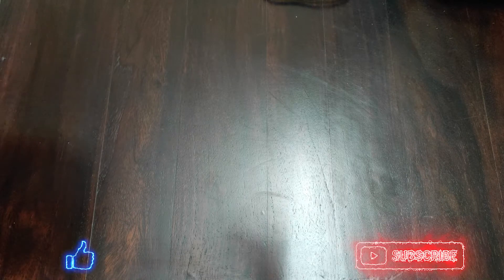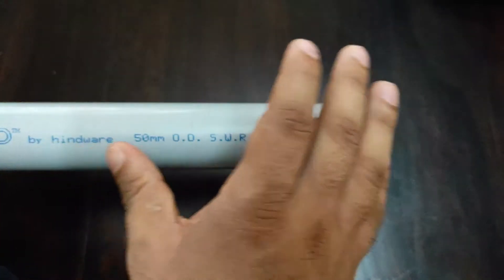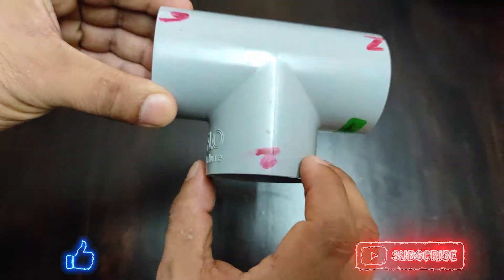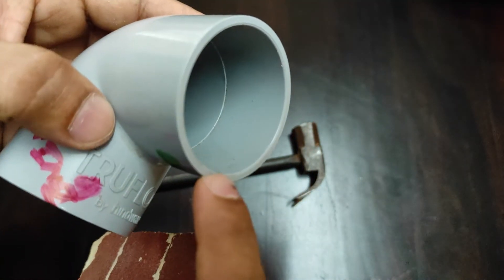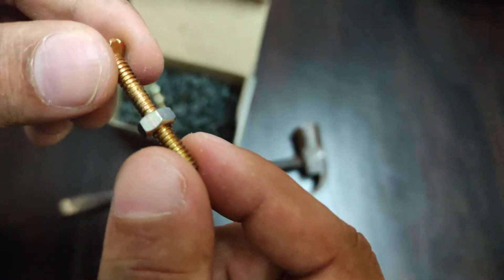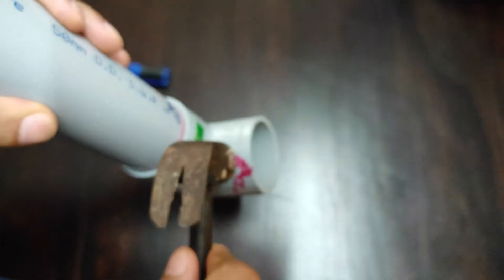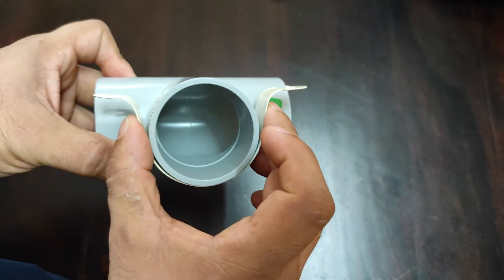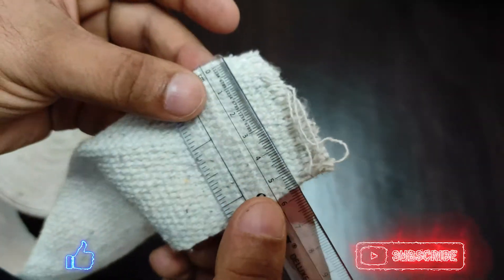F1 PVC Seat - Tools and Measurement. Part 1 F1Seat PVCF1 Seat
Make your own F1 PVC Racing Seat